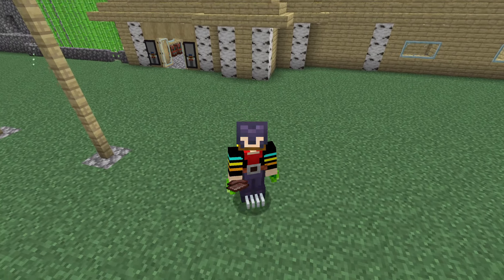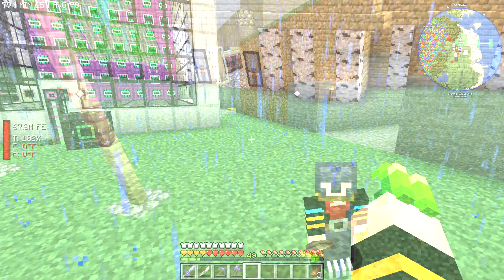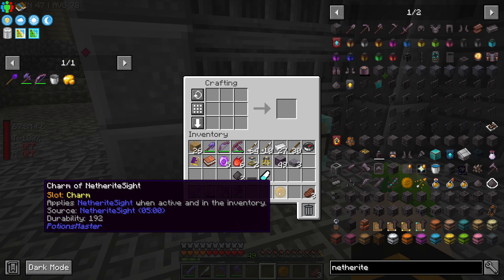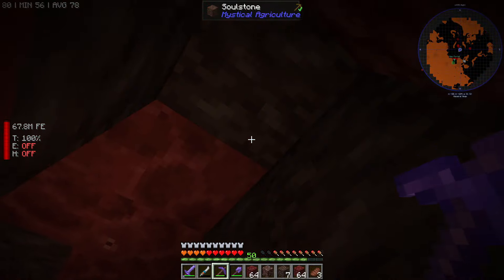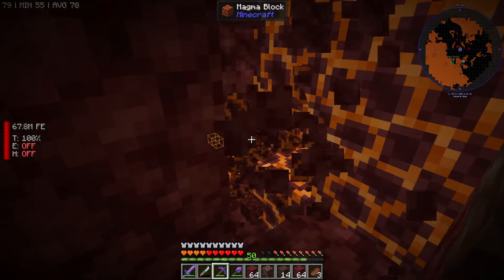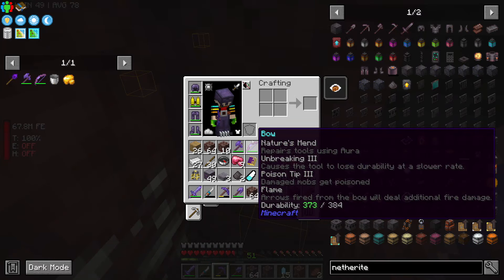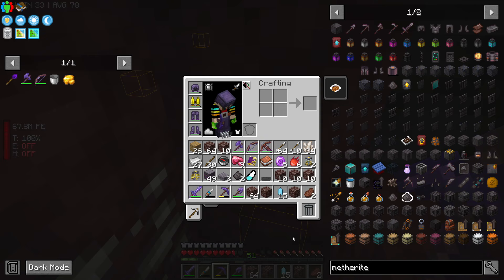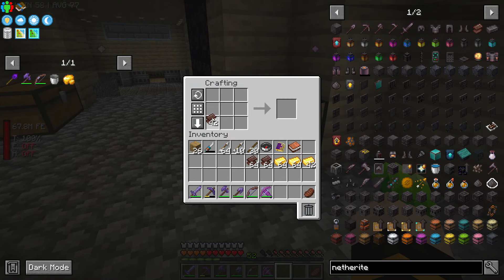UNLIMITED Netherite Guide!!! | All The Mods 9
Hey, everyone! Welcome back to our All The Mods 9 series! In Episode 16, I'm revealing an incredible method to get unlimited Netherite using just one piece of Netherite scrap. By the end of this episode, we'll have crafted a full set of Allthemodium armor and Allthemodium wizard robes. Let's dive into the world of Netherite hunting and powerful upgrades! This is a section from a longer video which you can watch from the card attached to this one.

⏩ Episode Highlights:

🔗 1. Crafting the Netherite Sight Charm:

Discover how to craft the Netherite sight charm, a magical tool that grants x-ray vision to see nearby ancient debris. This charm is the key to our Netherite farming strategy.

💎 2. Unlimited Netherite Farming:

I'll show you step-by-step how to use the Netherite sight charm to locate ancient debris efficiently. Watch as we turn one piece of Netherite scrap into a treasure trove of Netherite!

🛡️ 3. Crafting Allthemodium Armor:

With our newfound abundance of Netherite, I'll guide you through crafting a full set of Allthemodium armor. Learn why this armor is a game-changer and how it boosts our survival and combat capabilities.

🧙‍♂️ 4. Crafting Allthemodium Wizard Robes:

Next, we’ll use our Netherite to create a full set of Allthemodium wizard robes. See how these robes enhance our magical abilities and prepare us for more advanced Ars Nouveau adventures.

🌟 5. Showcasing Our Upgrades:

Finally, I’ll showcase the full Allthemodium armor and wizard robes, highlighting their unique features and benefits. Get ready to see how these powerful upgrades transform our gameplay.

🔥 Engage in the Conversation:

Share your thoughts on our Netherite farming method and new armor in the comments below! Have you tried using the Netherite sight charm? What other powerful upgrades have you crafted? Let's discuss your experiences and tips!

🌐 Thanks for Being Part of the Journey:

Your support and enthusiasm fuel our adventures. Let’s continue to explore, innovate, and dominate the world of modded Minecraft together!